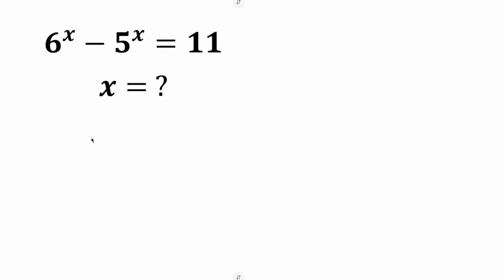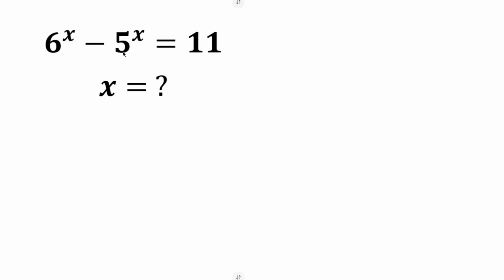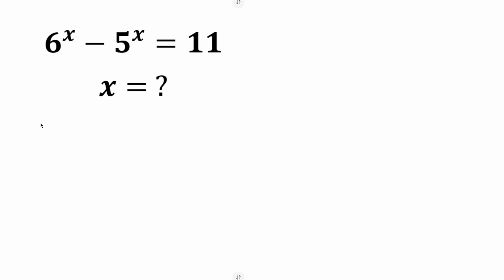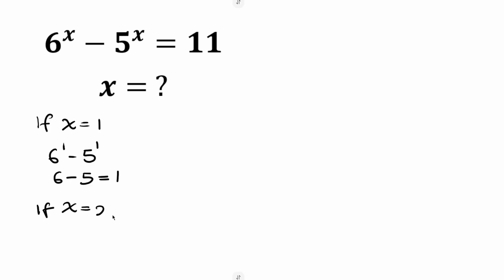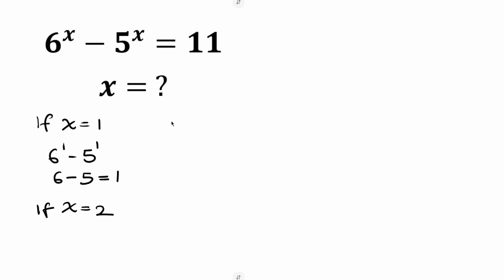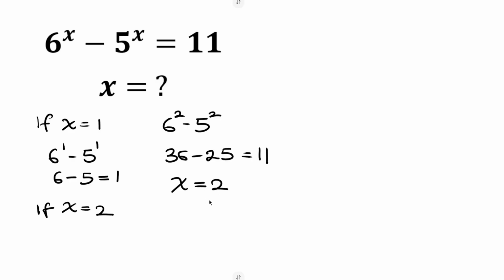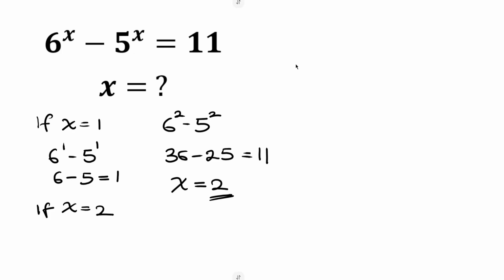Germany | Maths Olympiad Problem | The Sneaky Exponential Equation Nobody Solves on the First Try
At first glance, 6ˣ − 5ˣ = 11 feels like one of those equations you can muscle through with guessing. Then it starts acting strange, and you realise there’s a cleaner way hiding underneath.

In this video, I walk through the unexpected approach that makes the answer fall right out.

If you enjoy clever shortcuts or math that feels like a riddle, you’ll have fun with this one.